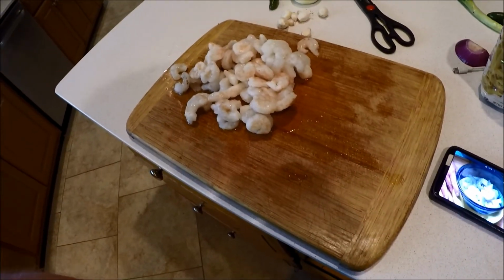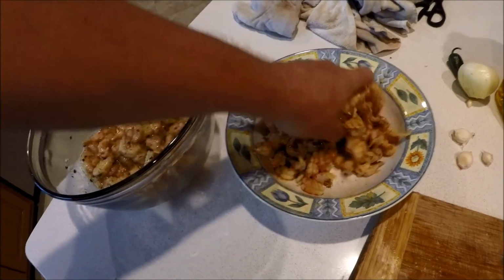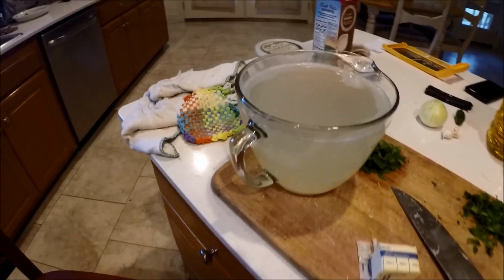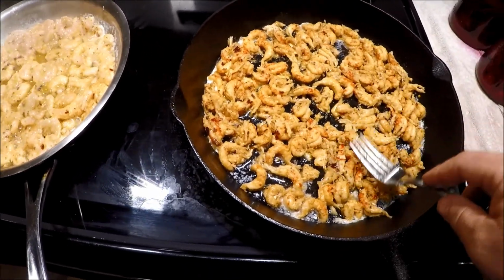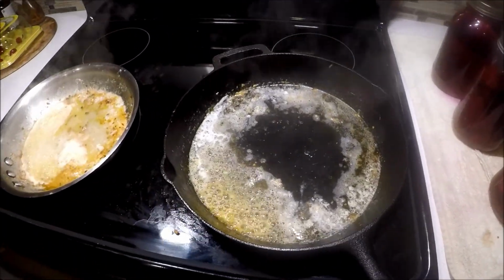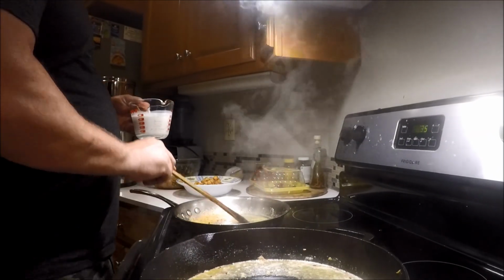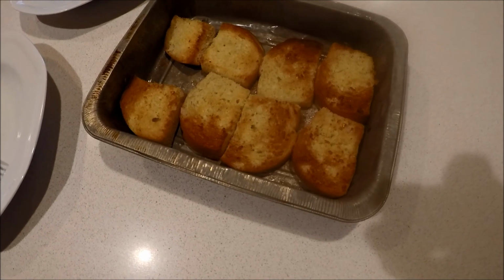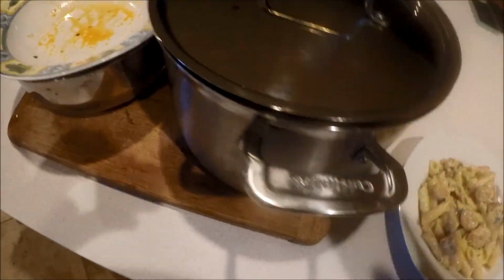Shrimp and Pasta Recipe. How Did It Turn Out?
This is a recipe I got from watching a video on "Ms Lippy" youtube channel.  This is the link to her recipe